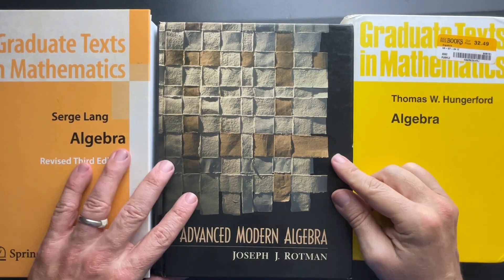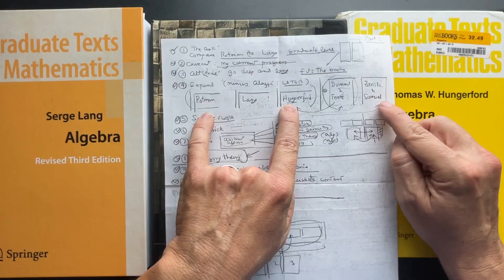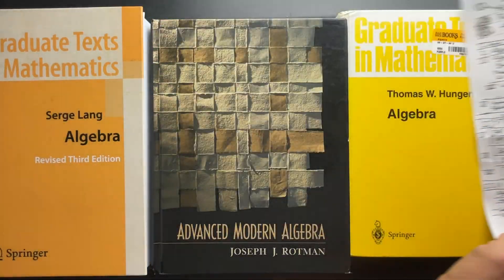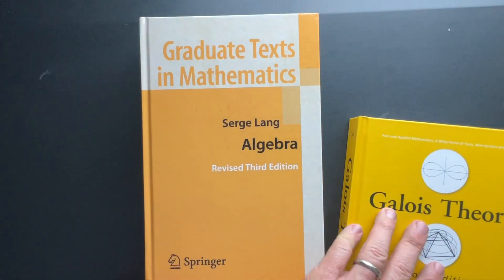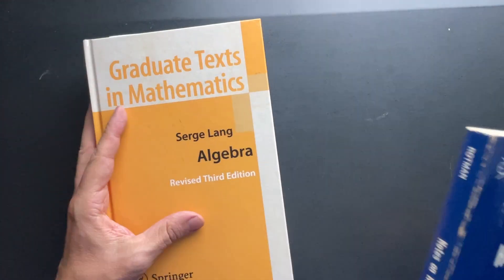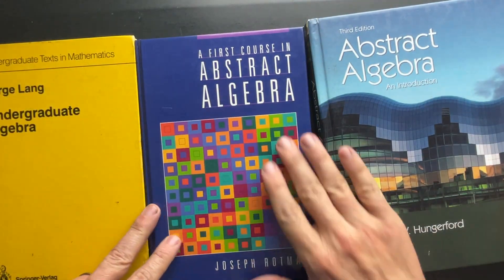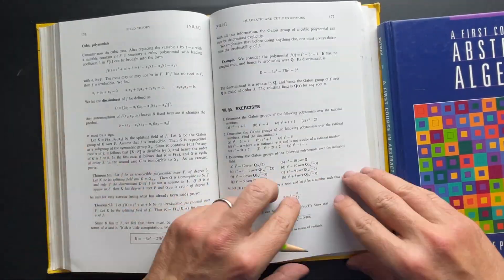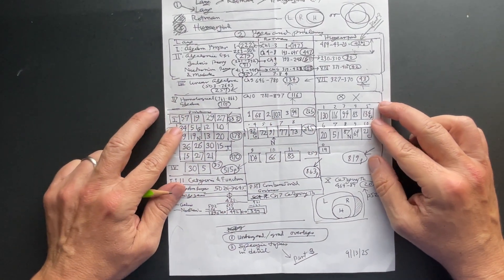Rotman Lang Hungerford Grad Abstract Algebra books semicompared Part 2